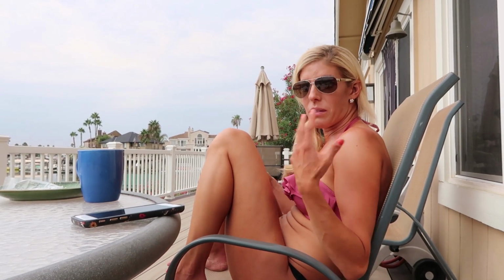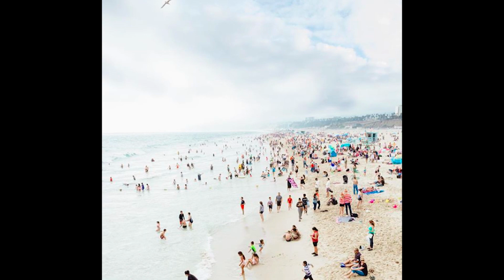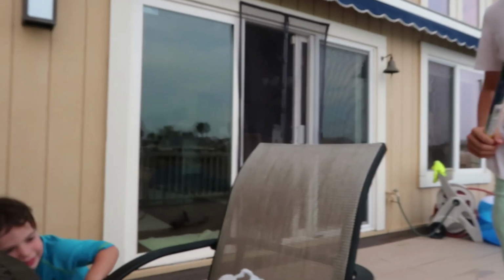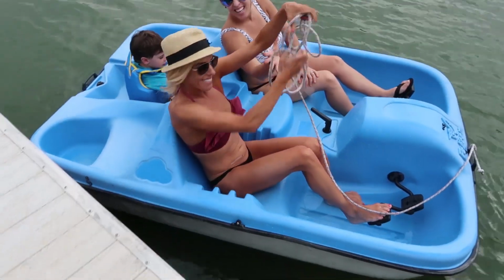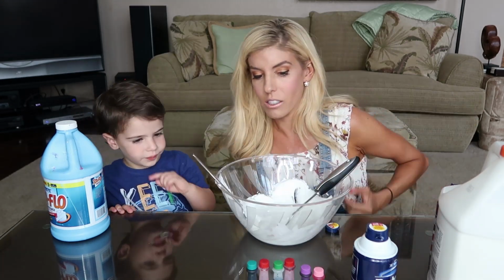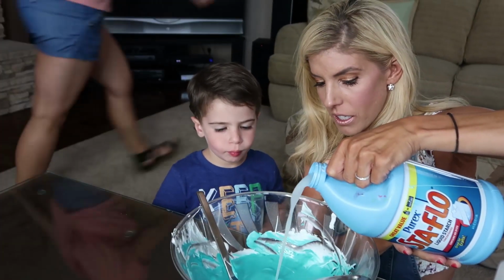DIY FLUFFY SLIME WITH 3 YEAR OLD! FIRST TIME MAKING SLIME WITH NO BORAX (Day 216)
Rebecca makes slime with her 3 year old nephew and the results are amazing.  Their reaction to making slime for the first time is priceless as it is the most satisfying and enjoyable epic experience for little Parker.

A Little about me:
I started in the music business on the TV Show called Making the band on ABC & MTV as a singer songwriter.  Later I joined a boy band called Townsend and we completed a middle school tour & opened for Jessica Simpson, Dream Street & Aaron Carter.  Later we shot a music video and thats where I met my wife Rebecca Zamolo.  We make videos every week on her channel so please check them out every Monday I am now making my way through the video world with a combination of Vloggin, Challenge videos, Songwriter Saturdays and music videos.  Most of all, I just love to have fun and I hope you do too with the channel.